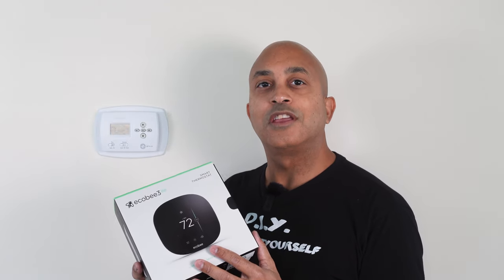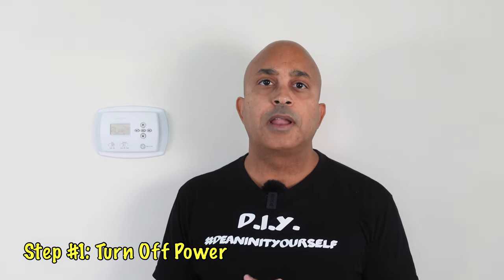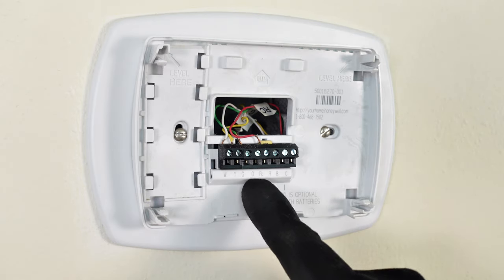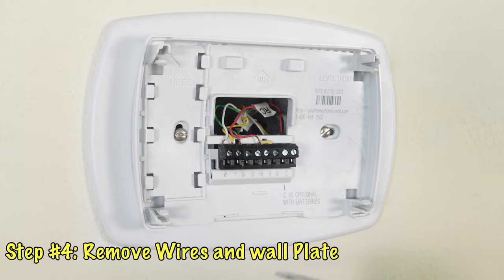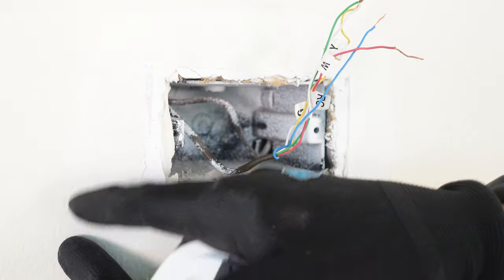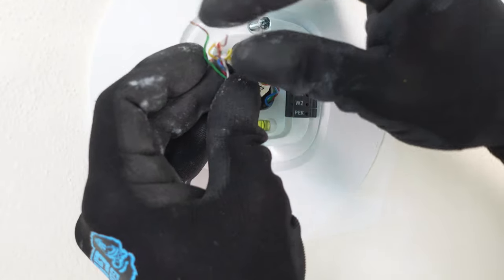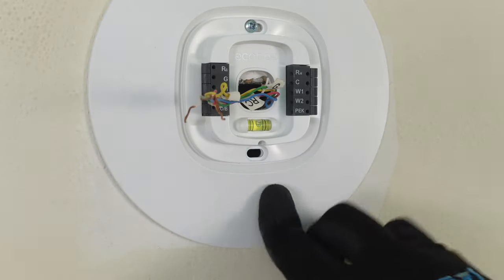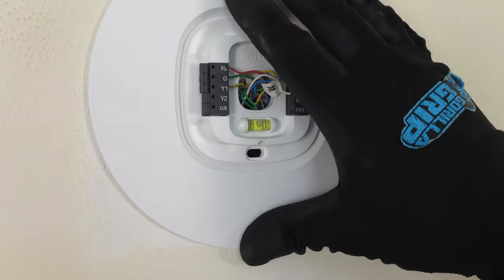How to Install ANY Smart Thermostat | No "C" Wire | Detailed Version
In this Video I will show you how to install any thermostat, whether it is a smart thermostat a wifi thermostat or even a simple programmable thermostat follow these simple steps and you will be able to install any thermostat all by yourself, even if you dont have a c wire.

Ecobee Lite Thermostat
Ecobee 4 Thermostat
Nest Thermostat
Honeywell Thermostat

Drywall Anchors
Wire Stripper
Circuit Tester
Digital Multimeter
Stud Finder
Stud Finder
Makita Drill
Screwdriver Set

Wall Inserts
Mini Level

0:00 Start
0:25 Intro
2:43 Step 1: Turn Off Power
3:11 Step 2: Remove Thermostat Face
3:56 Step 3: Take a Picture of the Wiring
5:28 Step 4:  Remove Thermostat from wall
7:08 Step 5 : Check Wiring/Locate "c" Wire
8:35 Step 6: Mount New Thermostat back plate
12:55 Step 7: Reconnect thermostat wires
16:01 Step 8: Remove Front Panel for AHU
16:35 Step 9: How to find and connect "C" wire In AHU
20:36 Step 10: Installing the new thermostat
21:05 Step 11: Turn on the Power
21:21: Outro